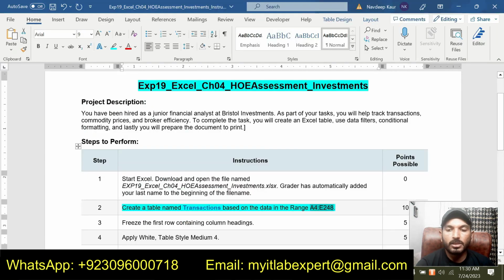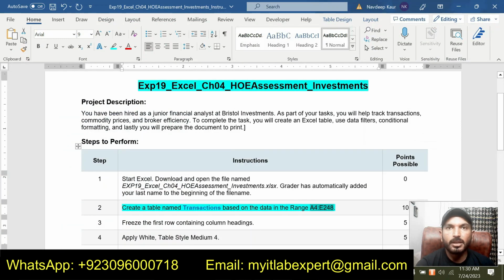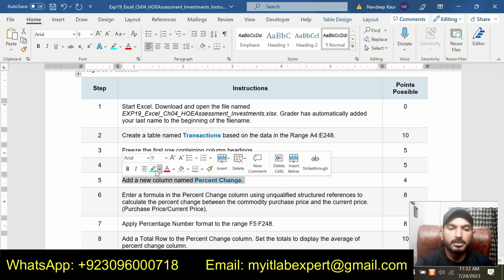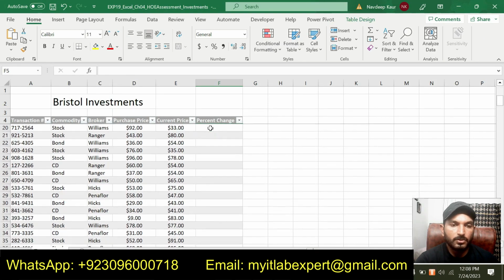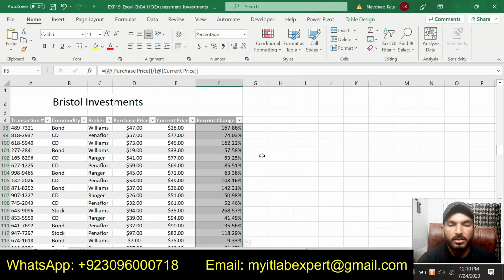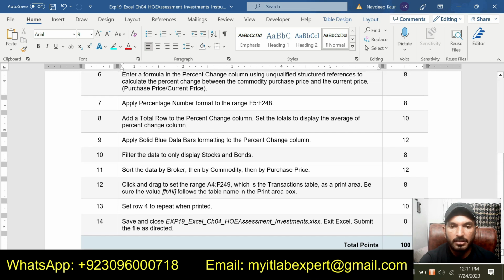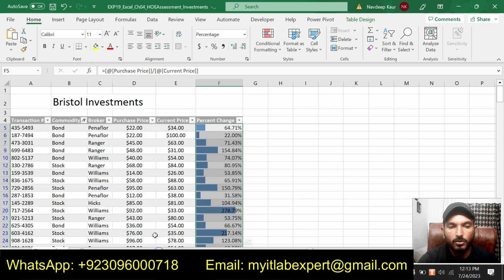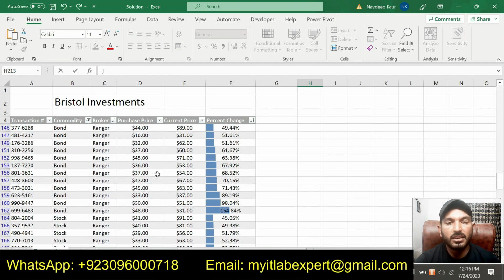Exp19_Excel_Ch04_HOEAssessment_Investments | Excel Chapter 4 Hands On Exercise Investments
Excel Chapter 4 Hands-On Exercise Assessment - Investments
Exp19 Excel Ch04 HOEAssessment Investments